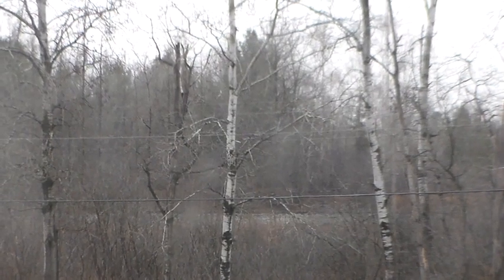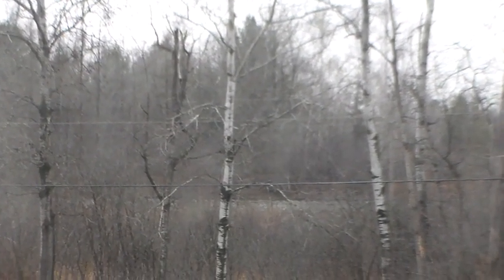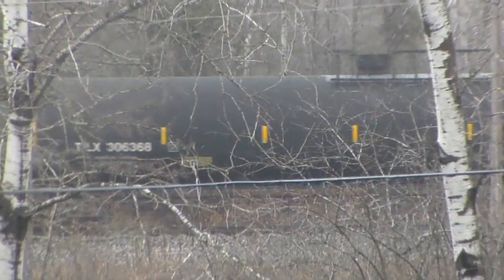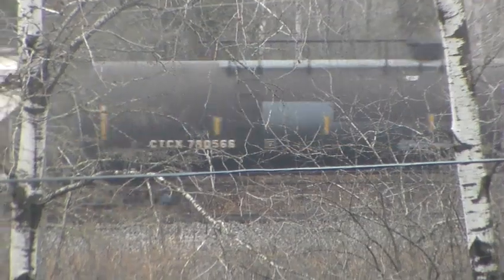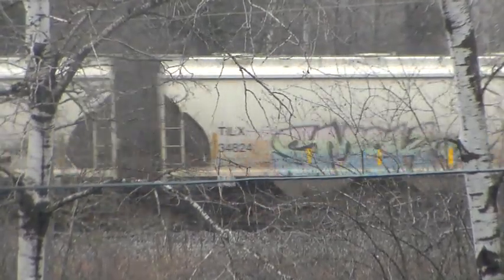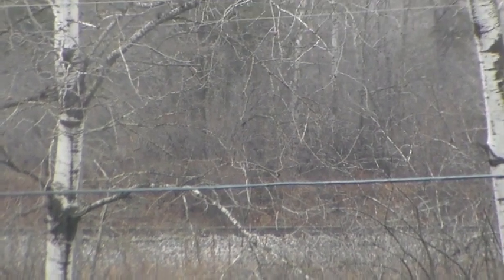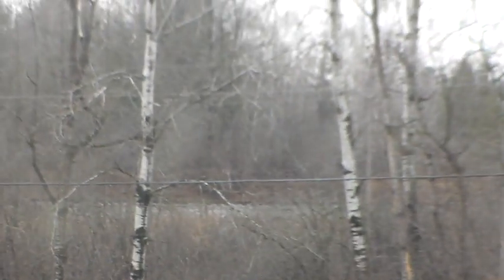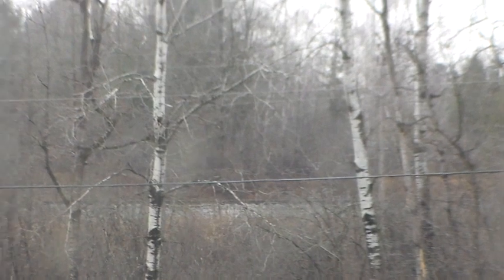CN 5764 L519 Arrival at West Ladysmith on 12-1-21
Alright! Now into December 2021, had the return and arrival of L51981-01 as it just finished work on the CN's Barron Sub main and will head into Ladysmith Yard to complete the assignment for the day from that early afternoon. A solo EMD did the work and that was SD75I 5764 sporting the distinctive Nathan P5 horns.